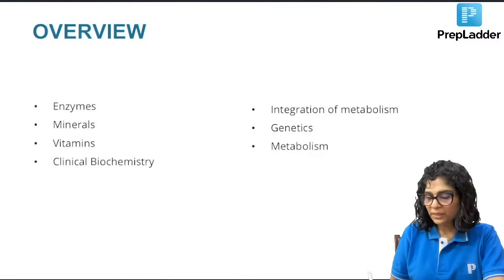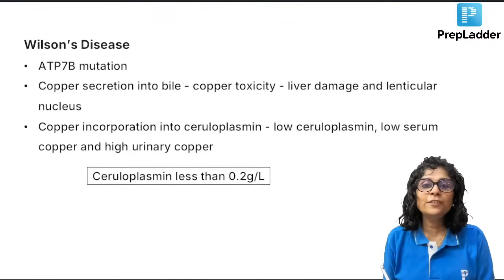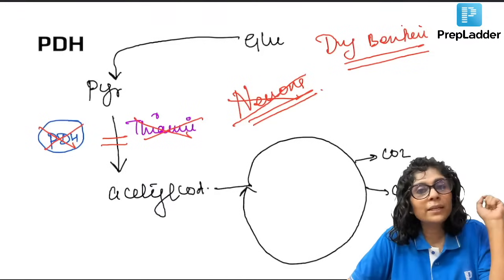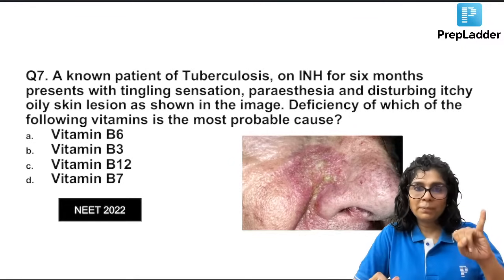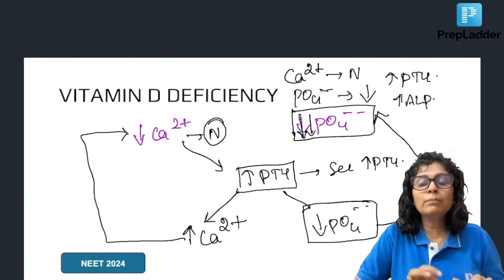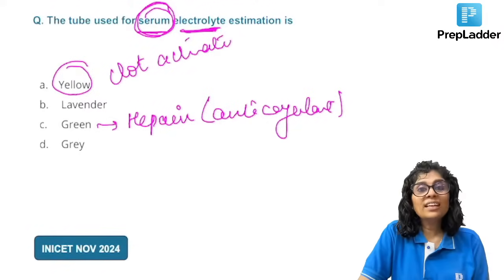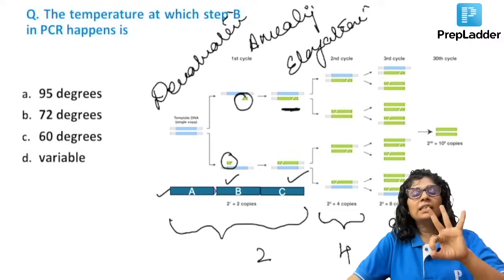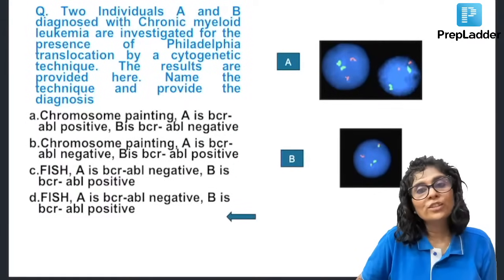Biochemistry Image Based Discussions For NEET PG & FMGE 2025 By Dr. Shanmugapriya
🔍 Master Biochemistry for NEET PG & FMGE 2025 with Dr. Shanmugapriya!
Get exam-ready with exclusive Image-Based Discussions designed to sharpen your Biochemistry concepts and boost your rank/scores. Don’t miss this power-packed session — perfect your preparation and stay ahead of the competition. Join now and take one step closer to your dream rank!

Why PrepLadder?